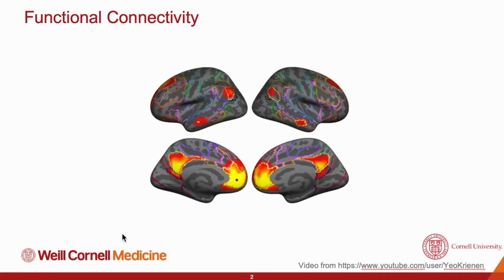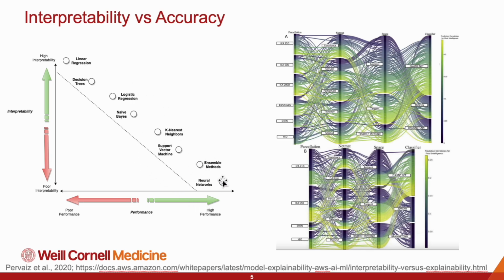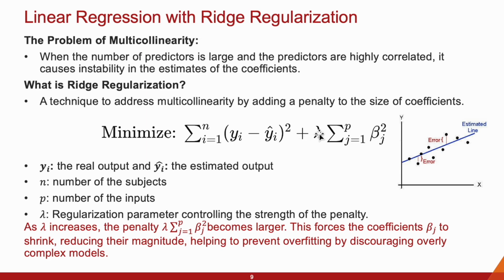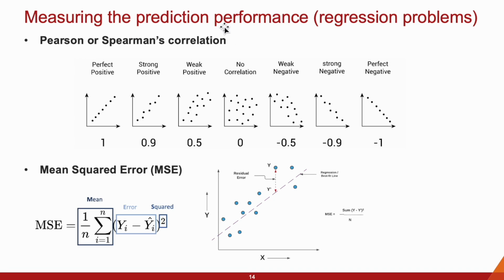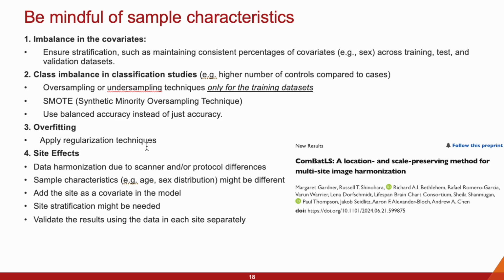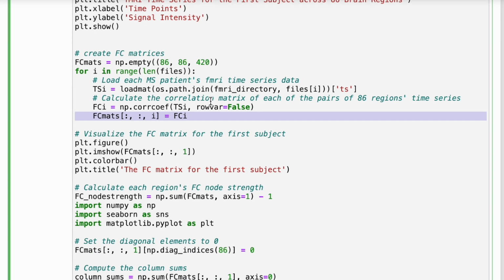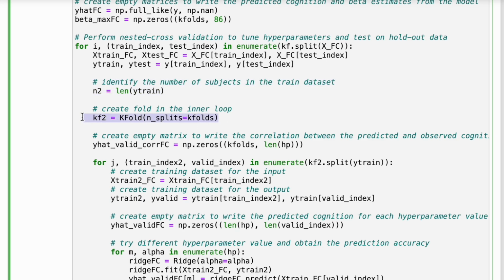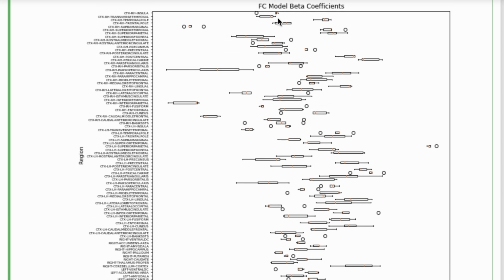Statistical Approaches on Vectorized Connectomes for Brain-Behavior Mapping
In the video tutorial titled "Statistical Approaches on Vectorized Connectomes for Brain-Behavior Mapping", I discuss statistical methods used for brain and behavior mapping. I focus specifically on the application of machine learning techniques on the vectorized brain connectomes, highlighting key considerations for their application. Toward the end of the presentation, I demonstrate Python code for predicting cognitive outcomes using regional functional connectivity matrices obtained in 420 healthy unrelated individuals. Additionally, I explain how to implement cross-validation, assess prediction accuracy, and visualize results including feature importance.

By Ceren Tozlu, PhD, Instructor at Weill Cornell Medicine